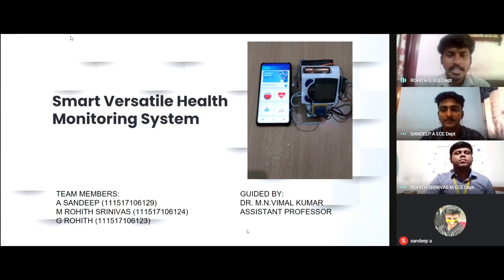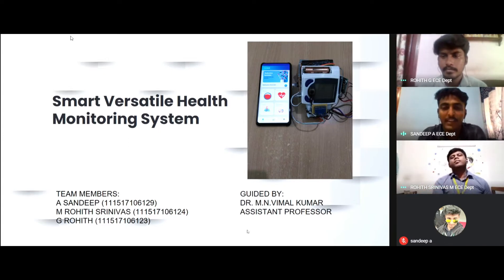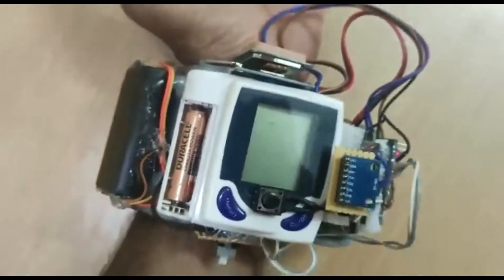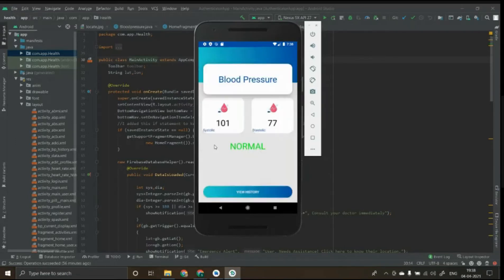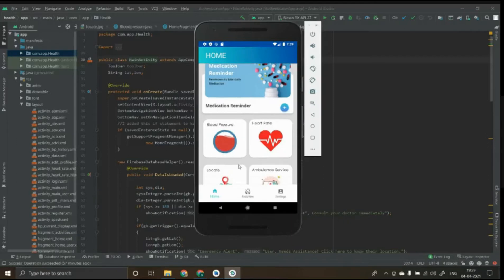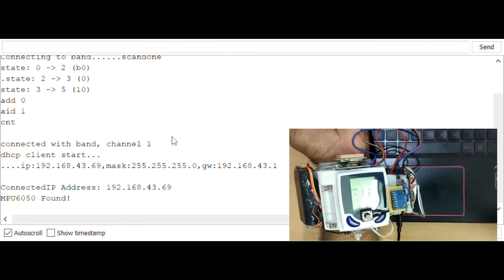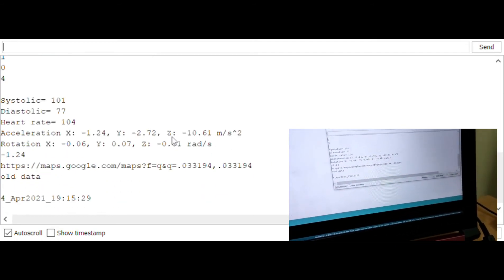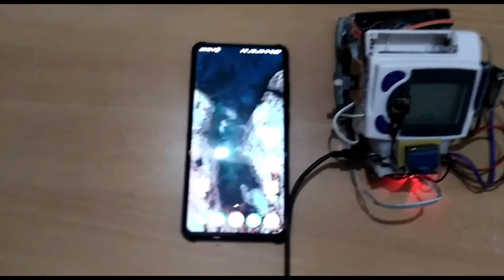Smart Versatile Health Monitoring System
Innovation Project